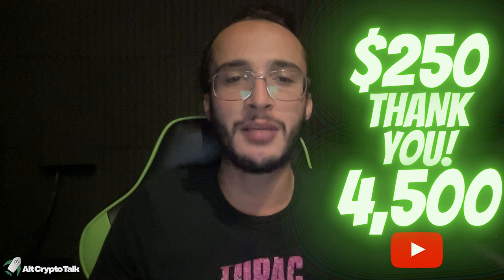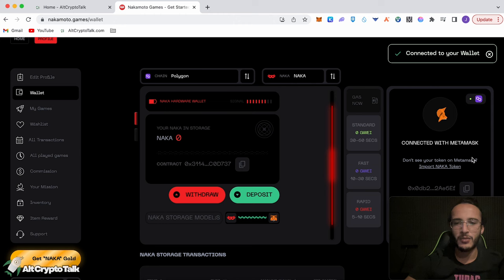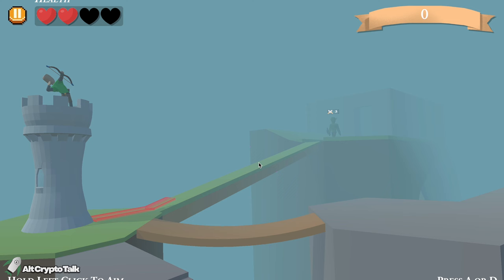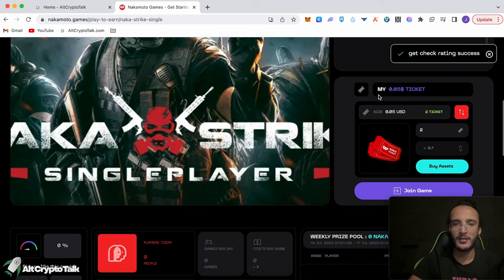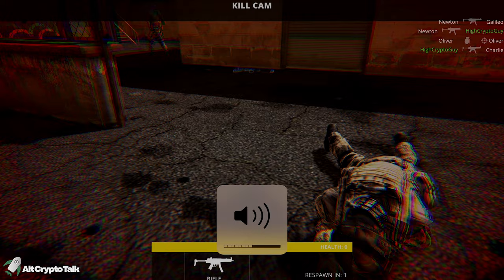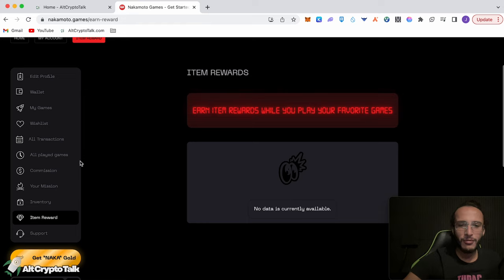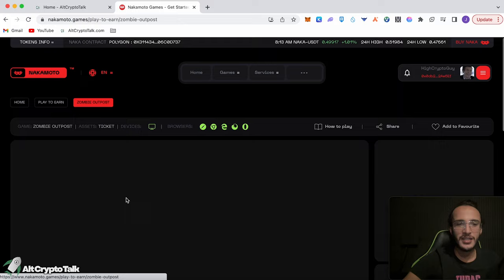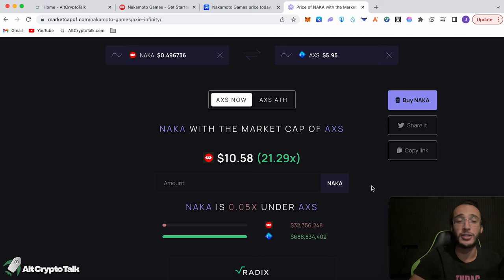Nakamoto Games Tutorial & Gameplay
In this video, we dive into the Nakamoto Games ecosystem. I will show you how to set up an account, get $NAKA tickets and show you some cool gameplay! Oh, and we also go through my price predictions for the $NAKA token!

Time Stamps
0:00 Intro
0:26 GIVEAWAY!
1:13 Getting Started
4:10 Archery Siege Gameplay
8:10 NAKA Strike Gameplay
14:14 Nakamoto Games Features
15:28 Zombie Outpost Gameplay
16:20 Conclusion
18:33 Outro & Promo

How to Participate:

1. Like
3. Comment on Why You Deserve to WIN!
4. Follow @AltCryptoGems on Twitter

Good luck!

🔥 Business?

Nakamoto Games Gameplay
Nakamoto Games Tutorial
Nakamoto Games Play-To-Earn
NAKA Strike Gameplay
Zombie Outpost Gameplay
Archery Siege Gameplay
Nakamoto Games Price Prediction
$NAKA Price Prediction